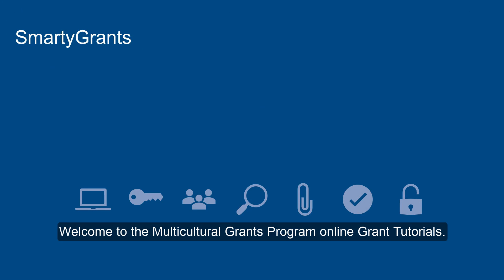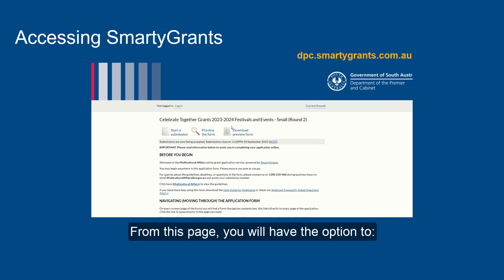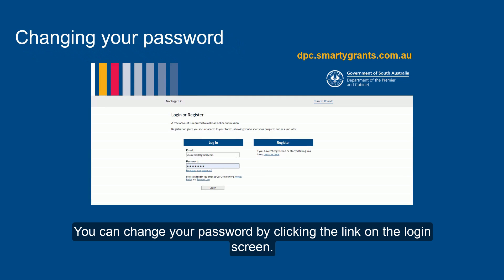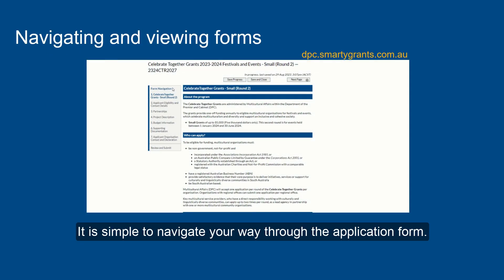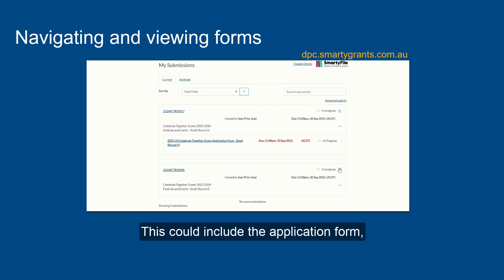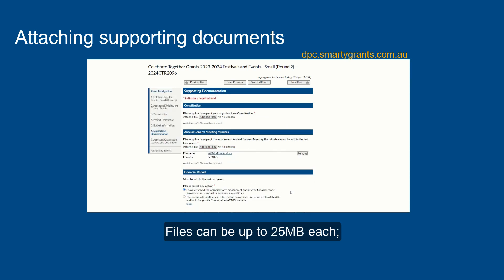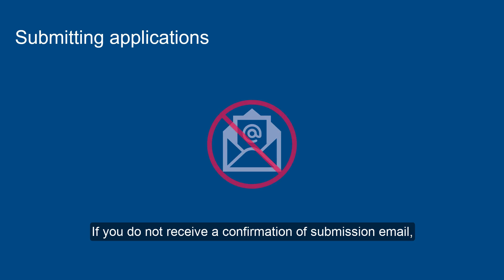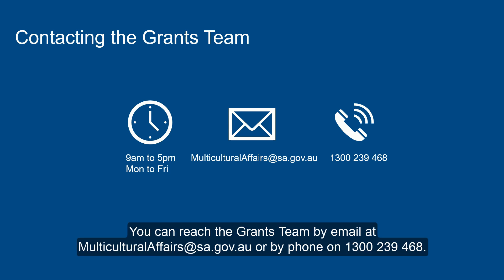Multicultural Affairs Grant Tutorials: SmartyGrants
How to: access SmartyGrants, reset your password, change the User, navigate and view forms, attach documents, and ensure your application is submitted correctly.

‘SmartyGrants’ is one of ten short online Grant Tutorials available to support eligible organisations applying for funding through Multicultural Affairs’ Multicultural Grants Program. Visit multicultural.sa.gov.au to learn more.